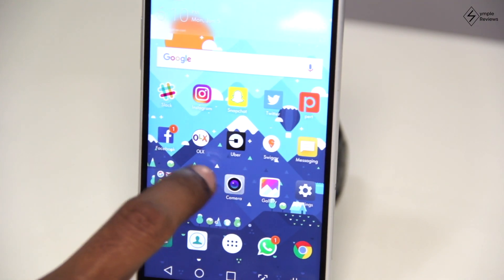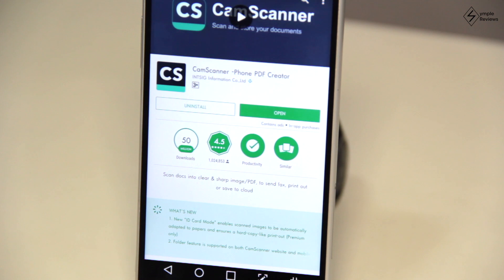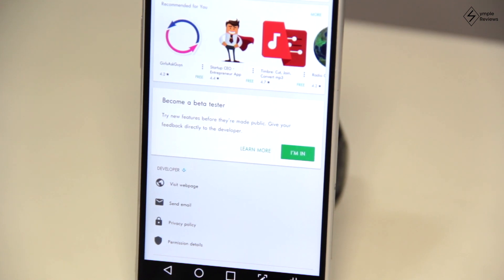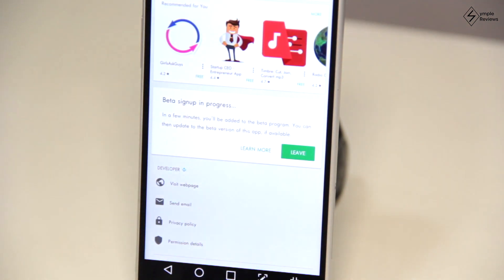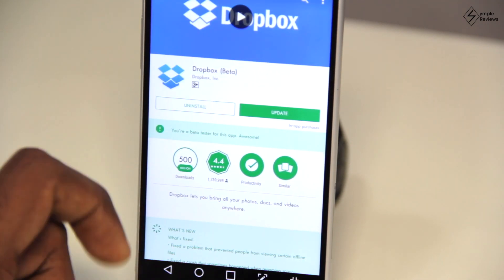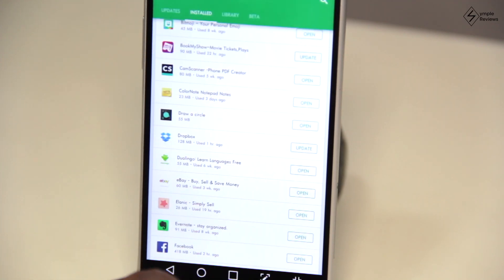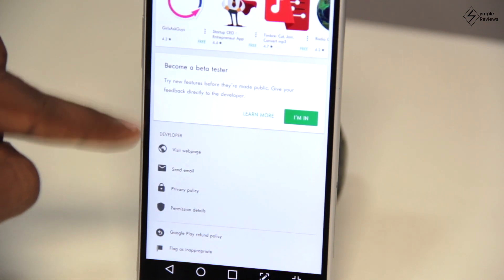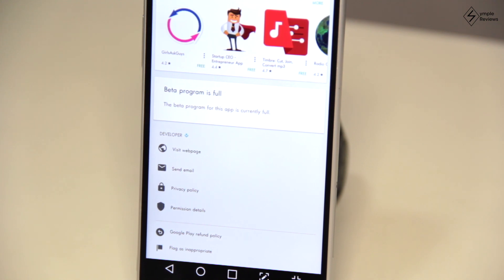How To Be An Android App Beta Tester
In this video, find out How To Be An Android App Beta Tester.

With just a few easy steps, you will be able to become an Android App Beta Tester and try out new features on various apps before anyone else does.

Camera:
Canon EOS 60D

Mic :
Samson C01

Audio Interface: